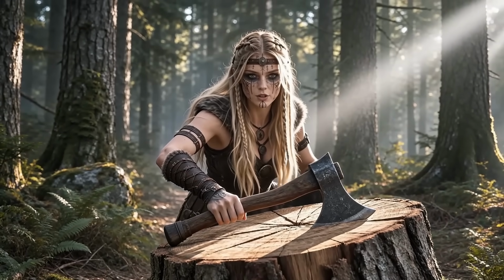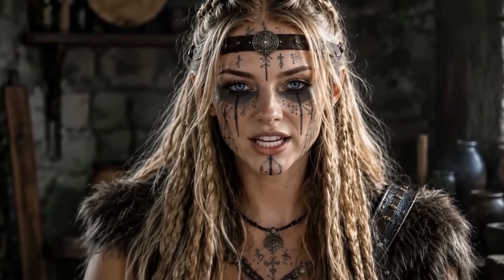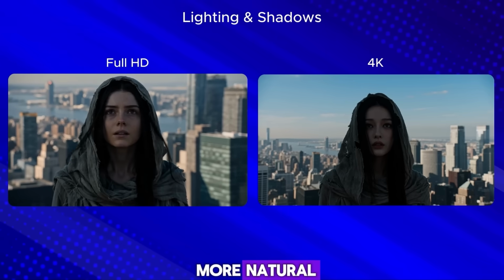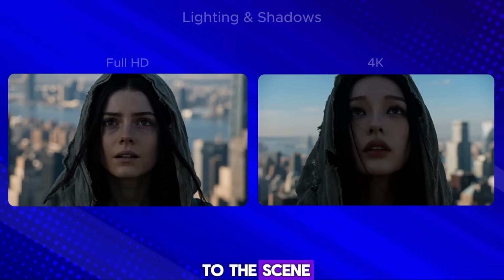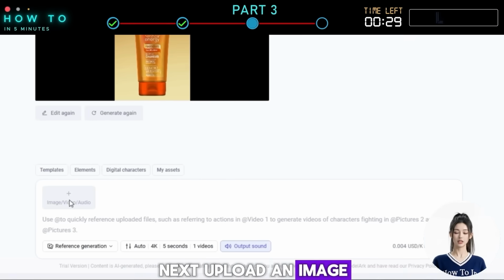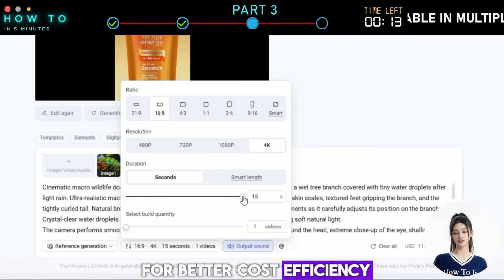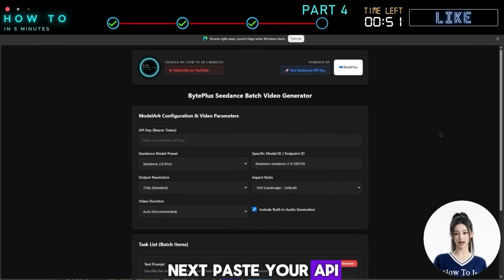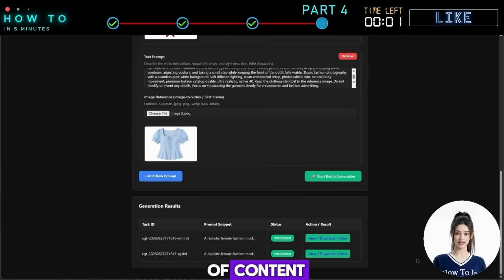Seedance 4K : The World's First Native 4K AI Video Generator | Seedance 2.0 API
*BytePlus Seedance 4K : The World's First Native 4K AI Video Generator Is Here | BytePlus Seedance 2.0 API*
The era of glitchy, low-res AI video is officially over. Discover the power of the BytePlus Seedance 2.0 4K API—the definitive native 4K AI video generator on the market today. If you want to scale your content production, build high-converting ads, and generate commercial-grade AI filmmaking without waiting in public queues, this tutorial is for you.

In this deep-dive review and step-by-step tutorial, we explore why Native 4K resolution matters for professional production, how to navigate the BytePlus ModelArk Playground, and how to deploy a custom HTML script to automate your video rendering workflow with zero hassle.

📌 VIDEO CHAPTERS:
0:00 - The World's First Native 4K AI Video Generator
0:45 - Seedance 2.0 4K vs. 1080p AI Video Side-by-Side
2:01 - What's in It for You?
2:38 - Why BytePlus Seedance 2.0 4K API?
3:18 - The Fastest Seedance 2.0 Platform
3:37 - Seedance 2.0 for n8n & Make.com
4:00 - BytePlus Seedance 2.0 4K Playground
5:26 - Free Seedance 2.0 Batch Video Generator
6:05 - How to Batch Generate AI Product Ads with AI

💡 WHY CREATIVE STUDIOS CHOOSE THE BYTEPLUS API OVER WEB UIs:
Standard web interfaces often lock creators behind rigid monthly subscriptions and long rendering queues. The official BytePlus Seedance 2.0 4K API changes the game by offering:
1. Transparent Enterprise Pricing: Only pay for the exact pixels and durations you generate.
2. Uncapped Rendering Speed: Direct cloud access bypasses standard public user queues.
3. Infinite Scalability: Programmatically feed multiple prompts and reference image assets simultaneously using lightweight automation scripts.

🔬 LOOKING AHEAD: UNDERSTANDING SEEDANCE 2.0 4K VS THE UPCOMING SEEDANCE 2.5
With the AI video landscape moving rapidly toward the highly anticipated Seedance 2.5 update (which promises extended 30-second clips and multi-asset multimodal prompts), many developers ask if they should wait. The short answer is: NO.

The core infrastructure of ByteDance’s enterprise ecosystem—specifically the BytePlus Cloud API, ModelArk gateway, API key authentication, and backend billing structure—will remain identical. By integrating the Seedance 2.0 API into your workflows, web applications, or automation platforms (like Make.com or n8n) today, you ensure that your production pipelines are fully optimized, stress-tested, and ready to swap in the Seedance 2.5 model the exact second it drops globally.

Connect with the AI Tools Arena community for more technical breakdowns, prompt engineering blueprints, and cutting-edge automation tools.

Drop your questions in the comments below regarding API key generation, HTML deployment, or aspect ratio errors!

🚀 Learn AI in 5 Minutes or Less!

💡 New tutorials every week. Learn AI, save time, and stay ahead of the curve.